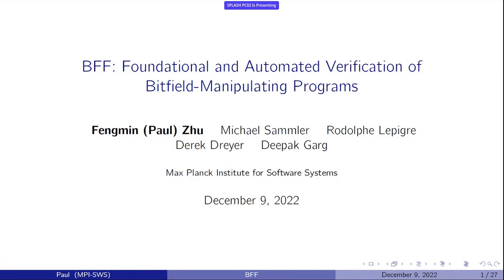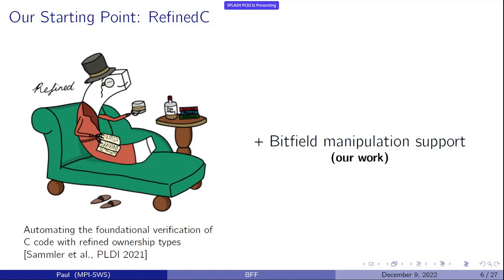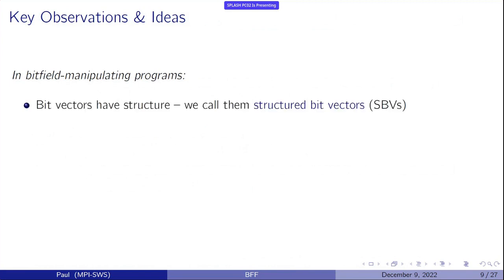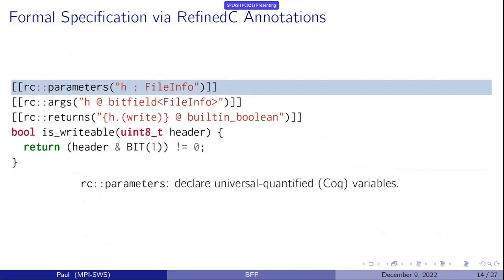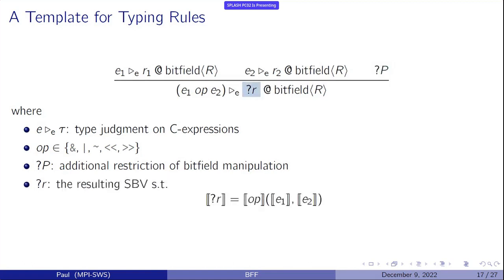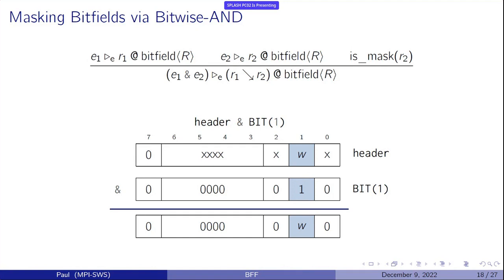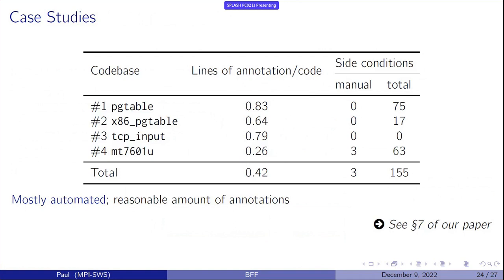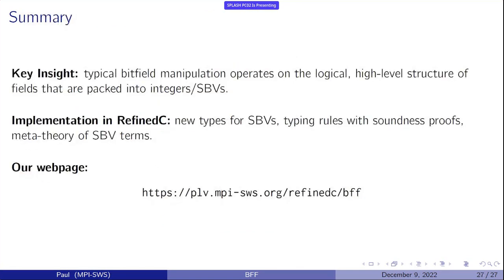[OOPSLA] BFF: Foundational and Automated Verification of Bitfield-Manipulating Programs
Low-level systems code often needs to interact with data, such as page table entries or network packet headers, in which multiple pieces of information are packaged together as bitfield components of a single machine integer and accessed via bitfield manipulations (e.g., shifts and masking). Most existing approaches to verifying such code employ SMT solvers, instantiated with theories for bit vector reasoning: these provide a powerful hammer, but also significantly increase the trusted computing base of the verification  toolchain.
In this work, we propose an alternative approach to the verification of bitfield-manipulating systems code, which we call BFF. Building on the RefinedC framework, BFF is not only highly automated (as SMT-based approaches are) but also foundational—i.e., it produces a machine-checked proof of program correctness against a formal semantics for C programs, fully mechanized in Coq. Unlike SMT-based approaches, we do not try to solve the general problem of arbitrary bit vector reasoning, but rather observe that real systems code typically accesses bitfields using simple, well-understood programming patterns: the layout of a bit vector is known up front, and its bitfields are accessed in predictable ways through a handful of bitwise operations involving bit masks. Correspondingly, we center our approach around the concept of a structured bit vector—i.e., a bit vector with a known bitfield layout—which we use to drive simple and predictable automation. We validate the BFF approach by verifying a range of bitfield-manipulating C functions drawn from real systems code, including page table manipulation code from the Linux kernel and the pKVM hypervisor.